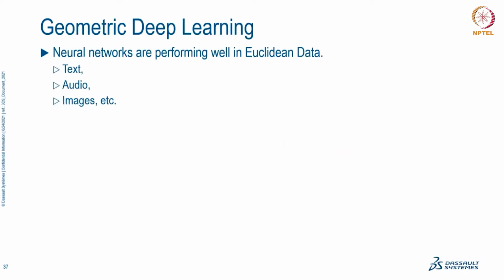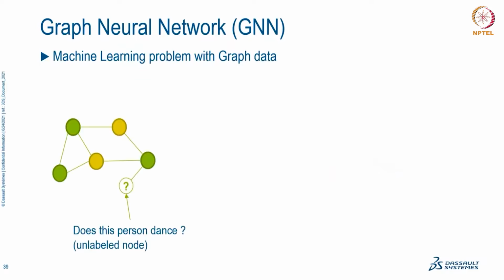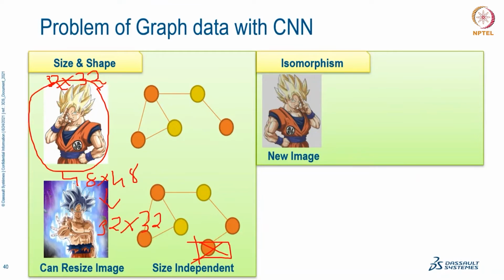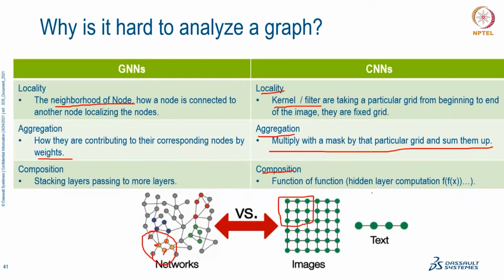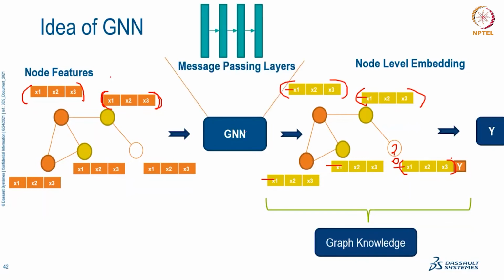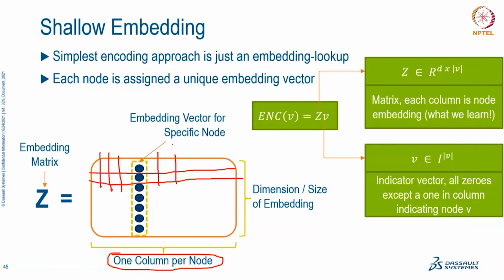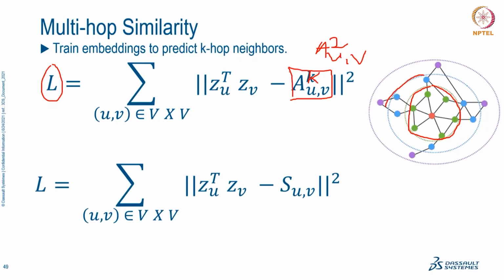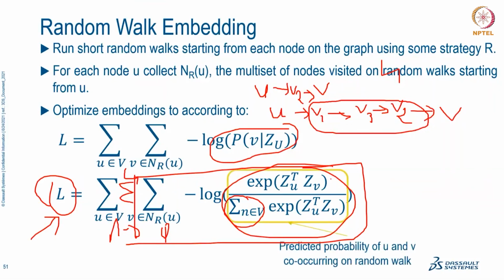Geometric Deep Learning - Part 4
June 24 - Geometric Deep Learning - Part 4